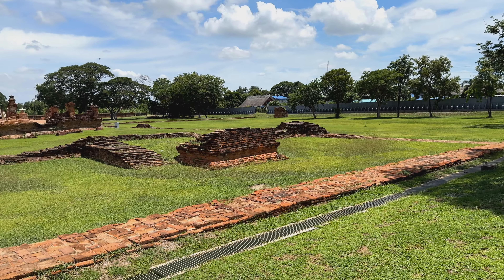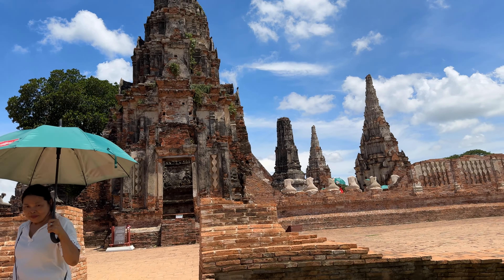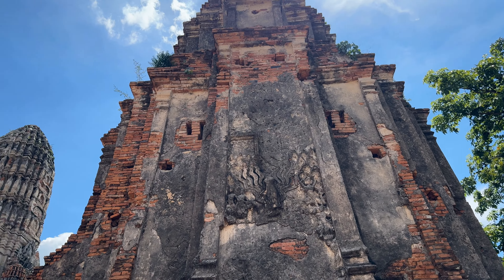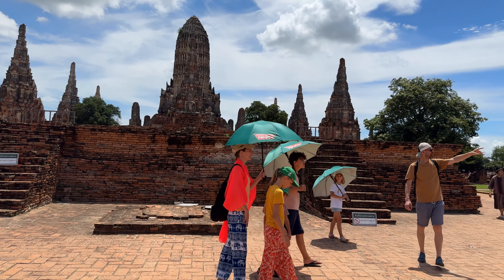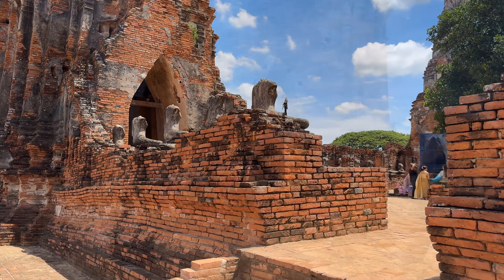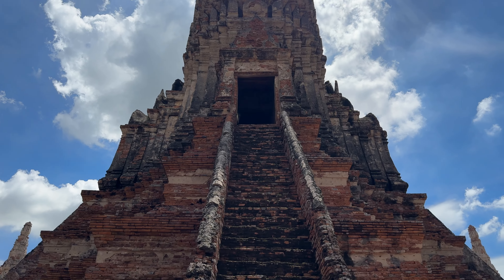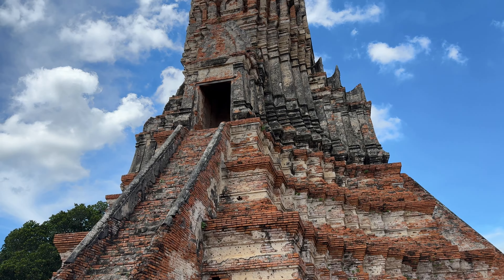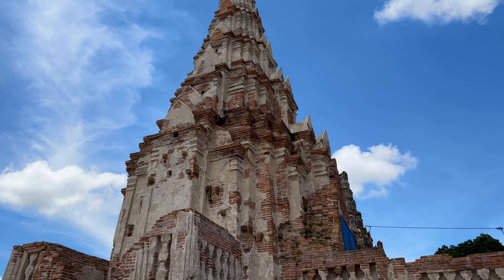Wat Chaiwatthanaram วัดไชยวัฒนาราม - Khmer Style Temple Built in 1630 - Ayutthaya Thailand 2024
Wat Chaiwatthanaram วัดไชยวัฒนาราม is a Buddhist temple in the city of Ayutthaya Historical Park, Thailand, on the west bank of the Chao Phraya River, outside Ayutthaya island.

It is one of Ayutthaya's best known temples and a major tourist attraction.

The temple was constructed in 1630 by the king, Prasat Thong, as the first temple of his reign, as a memorial of his mother's residence in that area.

The temple's name literally means the Temple of long reign and glorious era. It was designed in the Khmer style to gain Buddhist merit and as a memorial to his mother, however Prince Damrong believed it was built to celebrate Ayutthaya Kingdom's victory over Longvek (the capital of modern day Cambodia at the time).

It has a central 35 meter high (115 ft) prang พระปรางด์ประธาน with four smaller prangs. The whole construction stands on a rectangular platform. About halfway up there are hidden entrances, to which steep stairs lead.

The eight chedi-like chapels are formed in a unique way. They had paintings on the interior walls, the exterior ones decorated by 12 reliefs depicting scenes from the life of Buddha (Jataka), which must be "read" clockwise. Just fragments of the paintings and the reliefs survived. In each of the rectangular chedis were two sitting Buddha statues and in each of the four middle chedis was one big sitting Buddha statue, also lacquered in black and gold. The ceiling over those statues was of wood with golden stars on black lacquer.

After the total destruction of the old capital (กรุงเก่า - Krung Kao) by the Burmese in 1767, from which Wat Chai Watthanaram was not spared, the temple was deserted. Theft, sale of bricks from the ruins and the beheading of the Buddha statues were common. Only in 1987 did the Thai Department of Fine Arts start restoring the site. In 1992 it was opened to the public.

The temple is well worth a visit.